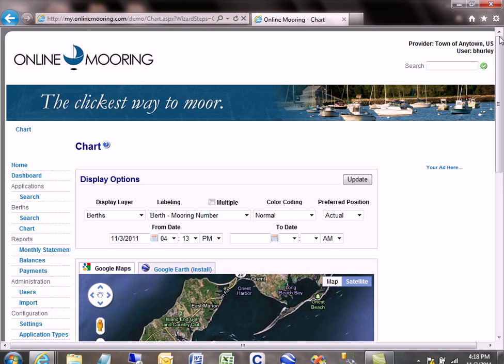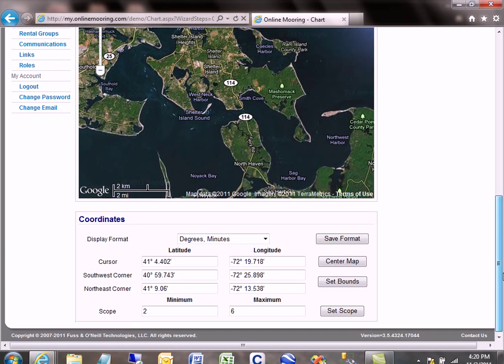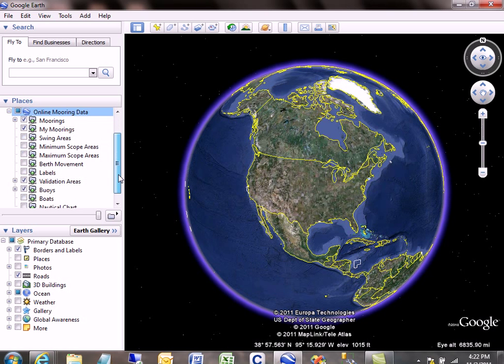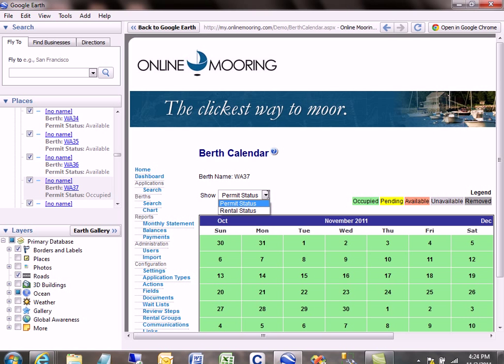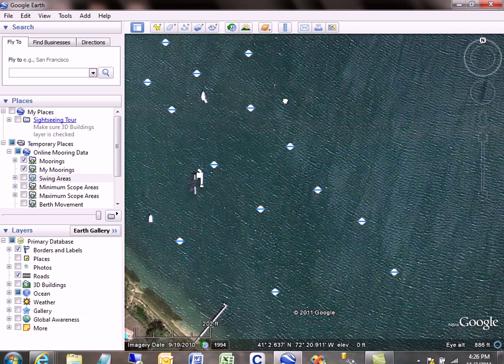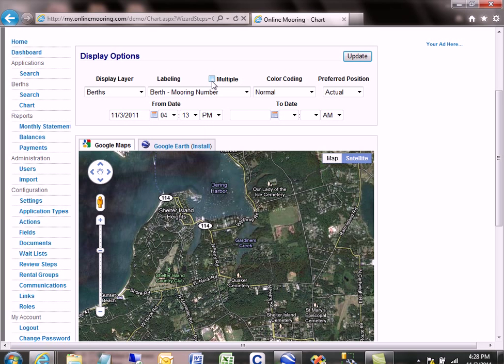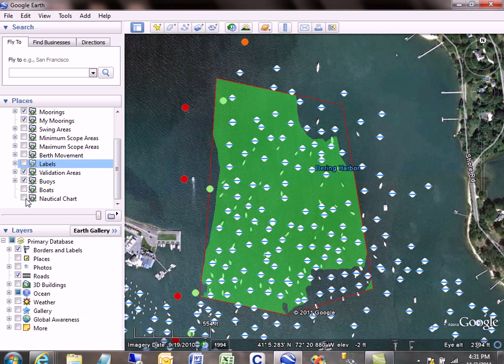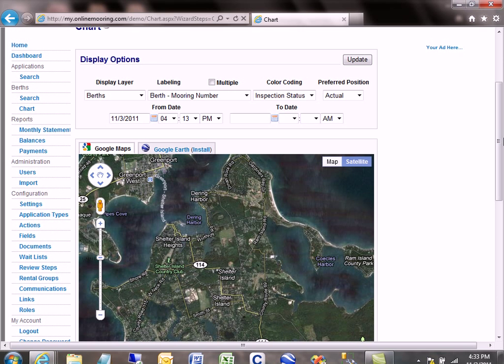Online Mooring - Charting